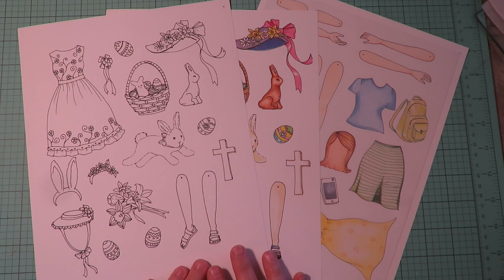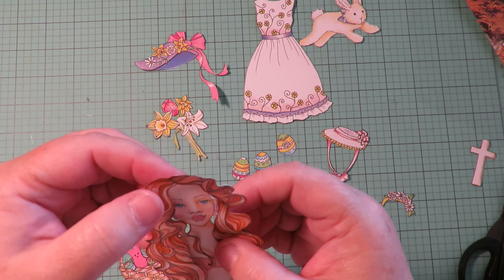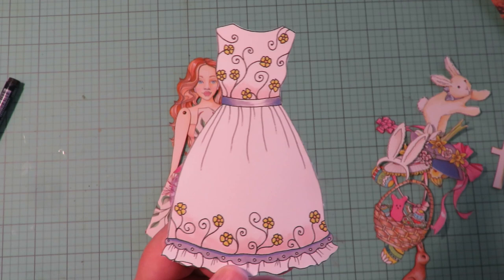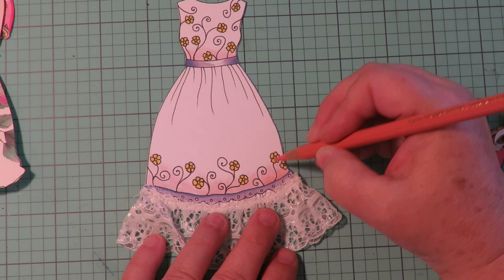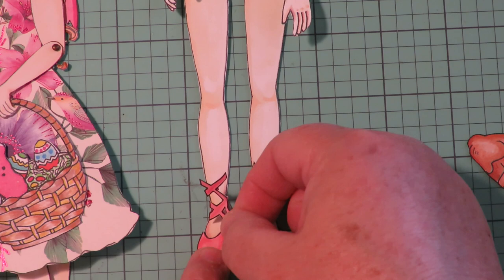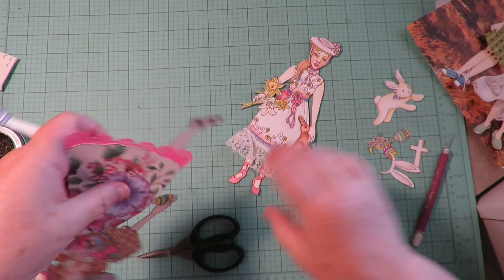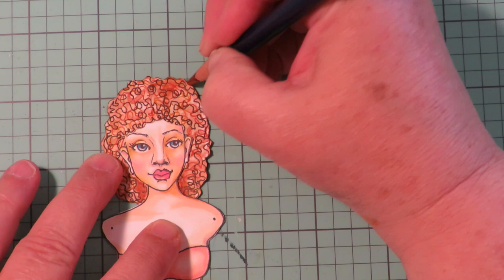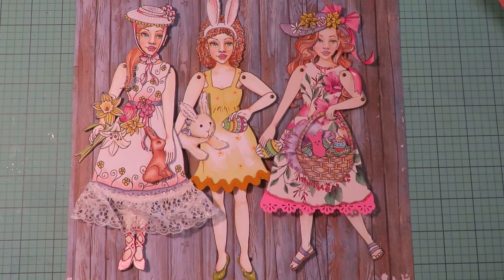Justine's Paper Doll Adventures THE EASTER PICNIC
This video shows ideas, tips and tricks for using the digital download collection: Justine's Paper Doll Adventures: Easter Picnic which can be found

BUNDLE DEAL
(The bundle deal includes: Base, Basic Girl, Hairstyles, Shoes & Accessories - you save $6)

SOLD SEPARATELY:
BASE COLLECTION
BASIC GIRL COLLECTION

THEMED COLLECTIONS:
MERMAID ADVENTURE COLLECTION
FAIRY ADVENTURE COLLECTION
EASTER ADVENTURE COLLECTION

You can join my Facebook group for all things paper art doll related to show what you create using my paper doll collections